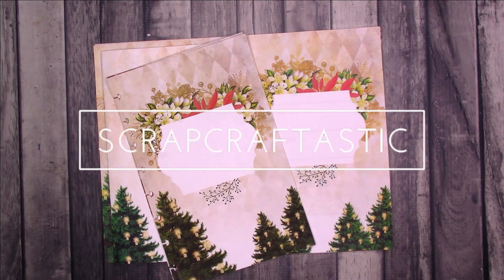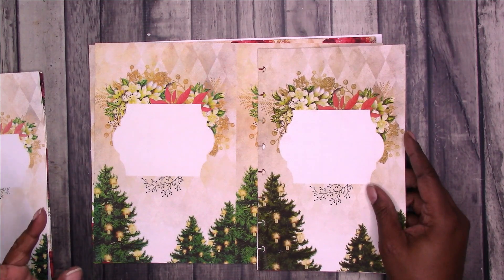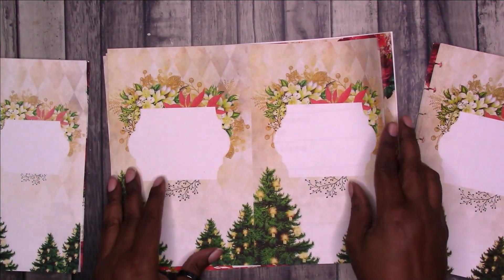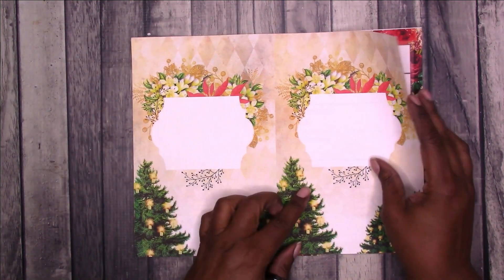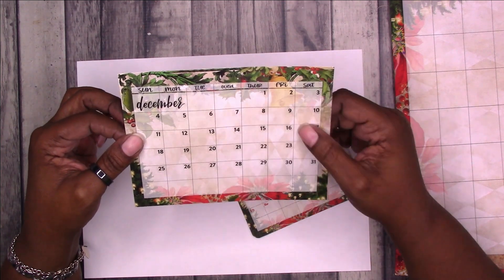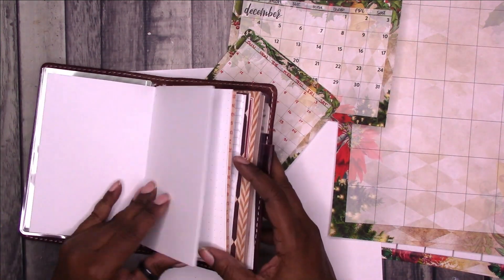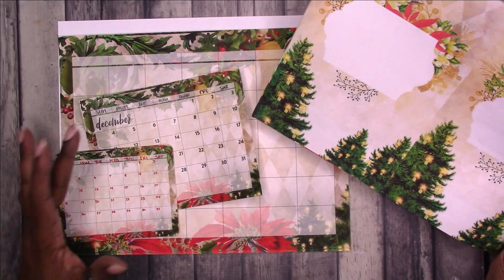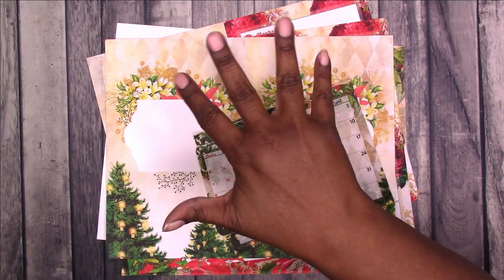MAKE YOUR OWN PLANNER New Christmas Past December Printable Planner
The NEW DECEMBER, Christmas Past, DIY Printable Planner is now available to Scrapcraftastic Patron Elite members. The Digital Download features a Vintage Christmas inspired design and can be used to make your own planner insert pages or traveler's notebook inserts. The collection includes a title page, lined pages, blank notes pages, weekly and monthly undated pages. Use these half letter and standard traveler's notebook size printables in your handmade journals, junk journals or to create traveler's notebook inserts, disc bound or ring planner pages.

Not a Scrapcraftastic Patron?

Here is a guide for resizing planner printables that you may find helpful

My paper choices:
HP 32lb Premium Paper
Hammermill Paper 32 Lb

Discagenda Clear Planner Cover (Discbound, A5 / Junior Size)

Rachelle

Designs By Rachelle LLC
Scrapcraftastic